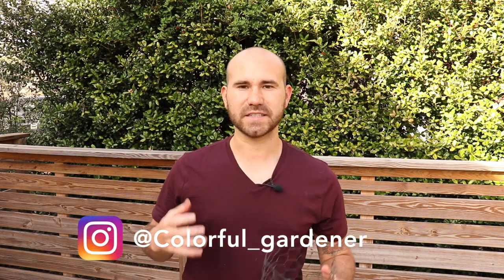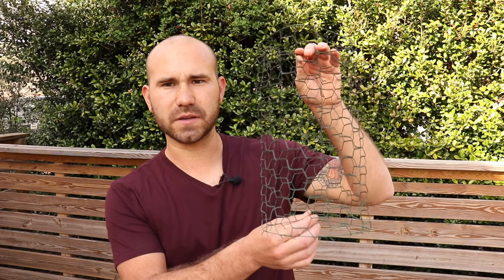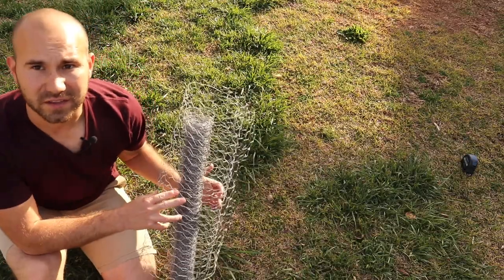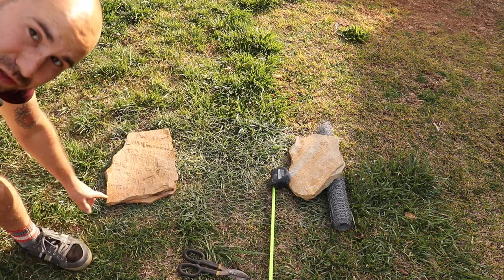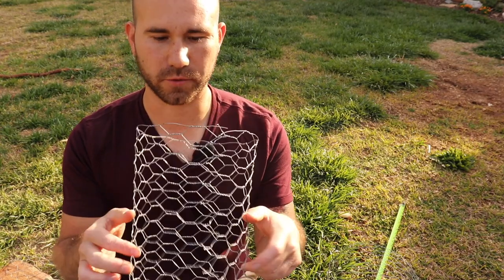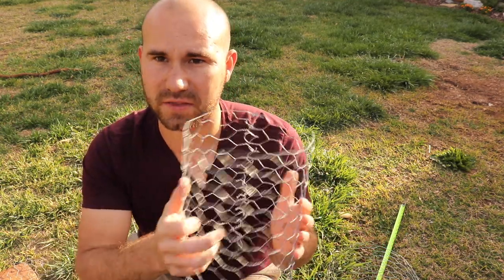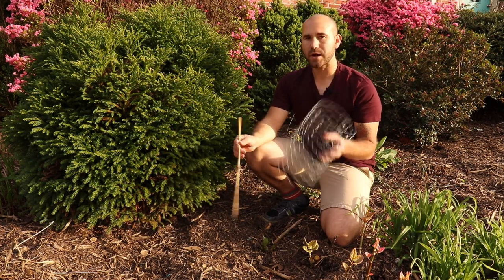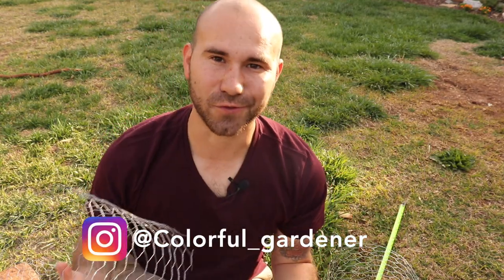How To Protect Young New Plants With This Simple DIY trick 🌱👍🏻/ Colorful Gardener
Hi guys, this tutorial is to show you how to protect your young new plants with chicken wire. I have made many of these cages to protect my new plants from local wildlife, my pets, and my own self from stepping on new plants.

Send us something from the Amazon wishlist